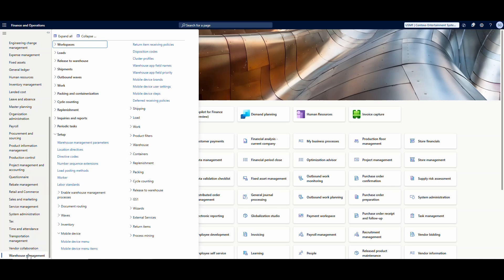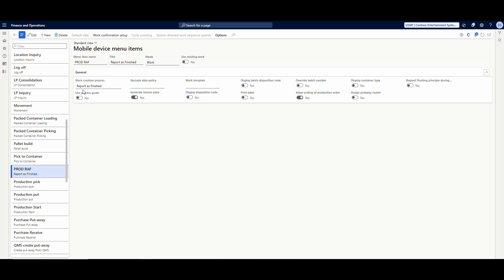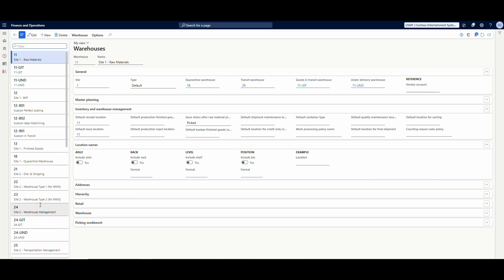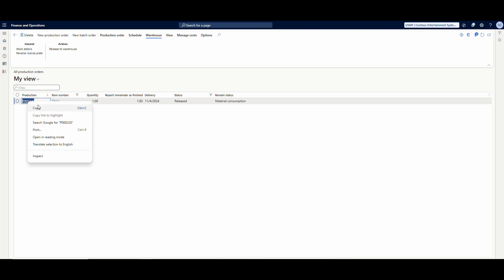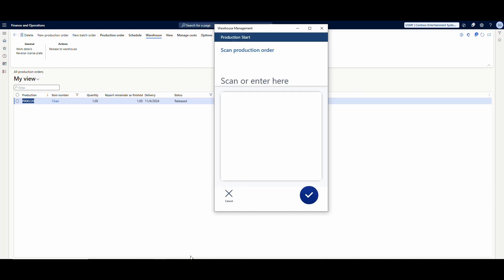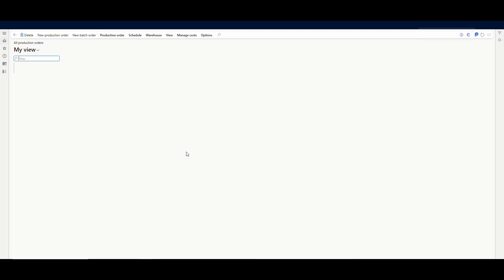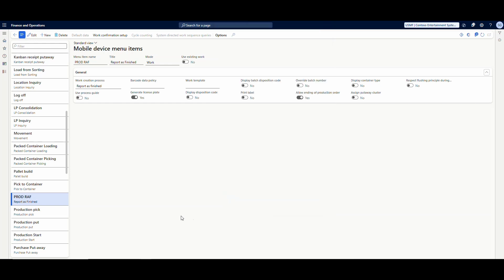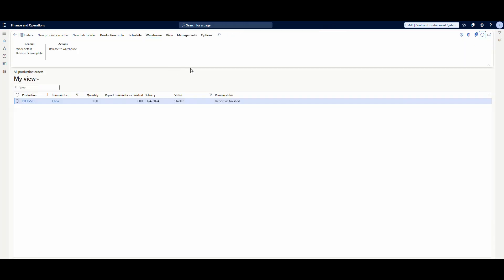Start and Report as Finished through the AWMS Mobile Device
In Dynamics 365 we can use the advanced warehouse mobile device to start and report as finished production orders.

There is not much setup for this to work we really only need to setup the mobile device menus for this.

This functionality would not be used for complex production orders, but is often useful for companies that do simple production orders.